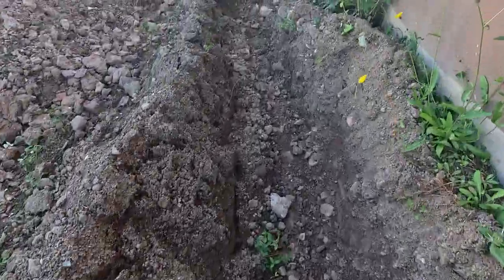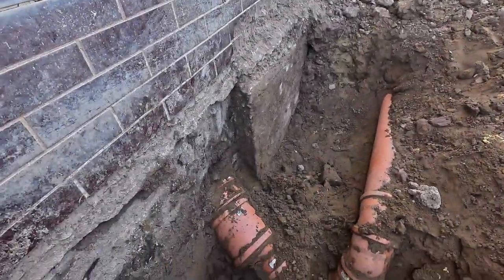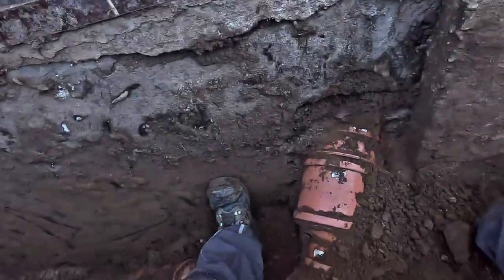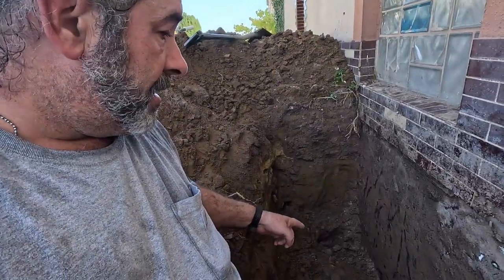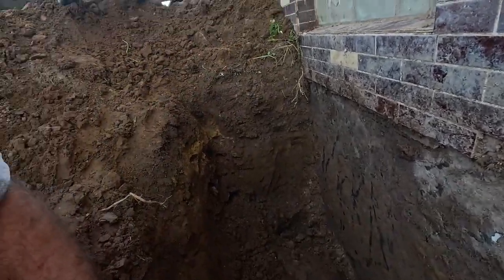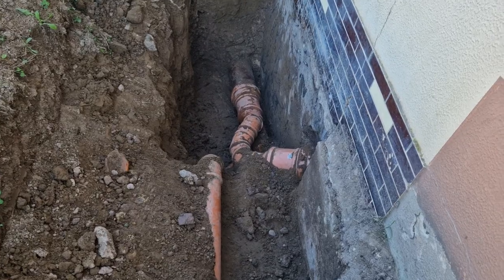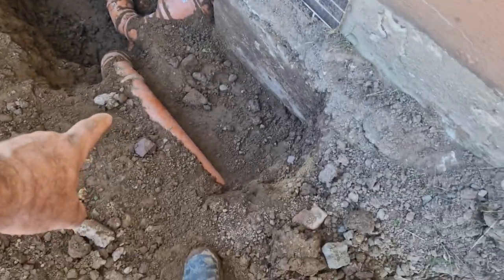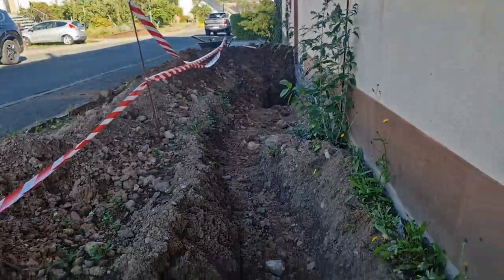Digging new drain lines for the renovation | Americans Homesteading on old German Farm | DIY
In this installment We get back on the renovation and I dig the trench out for the new sewer lines.